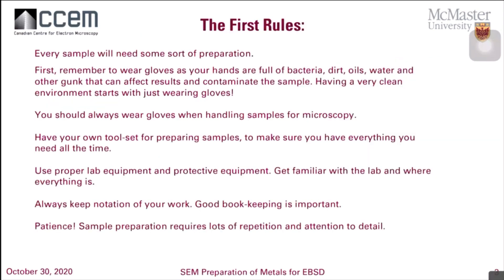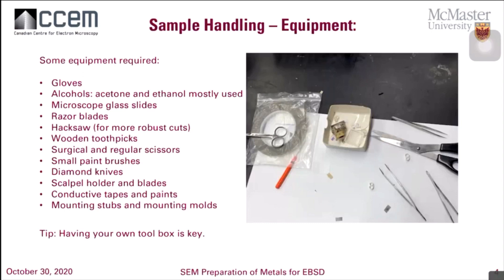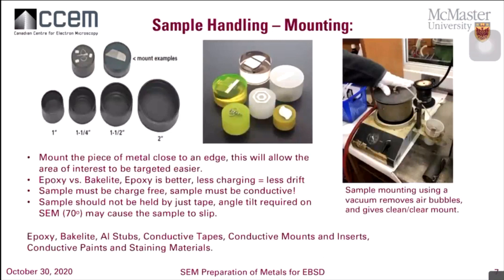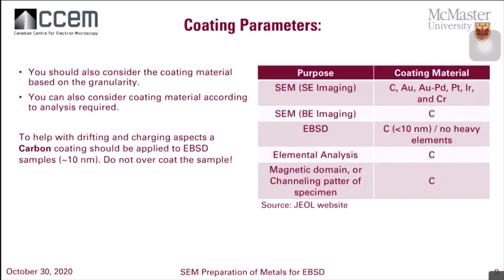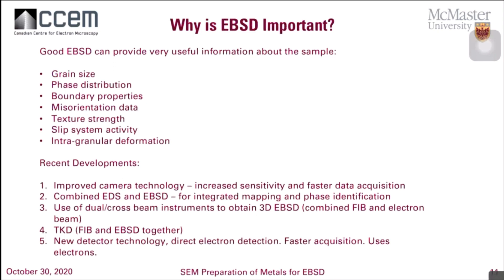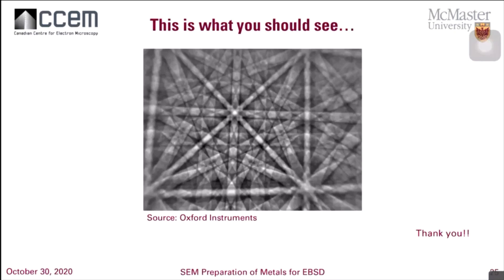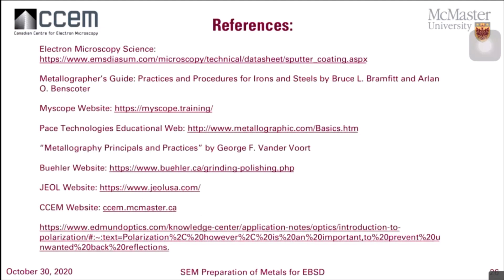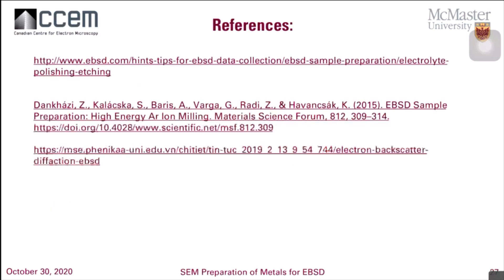CCEM Webinar Series - Preparation of Metals for EBSD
Jhoynner Martinez discuss tips and tricks for preparing metals for EBSD.